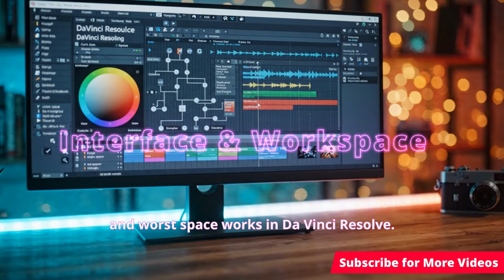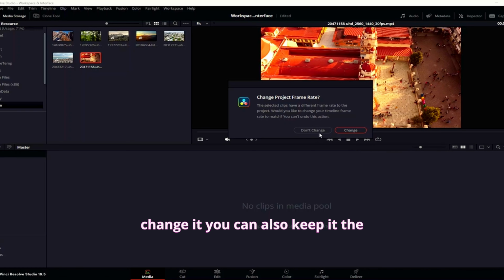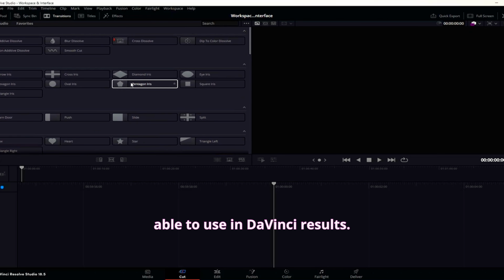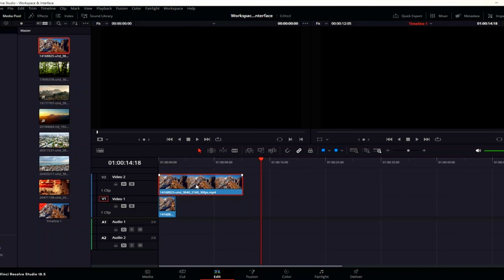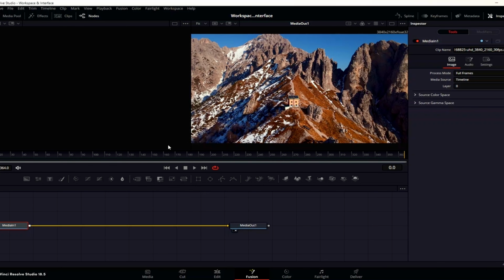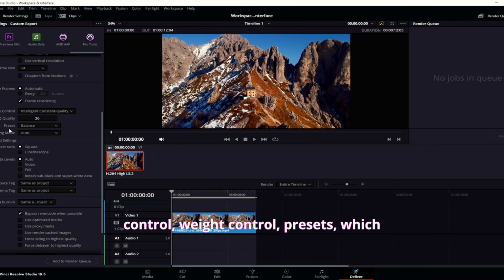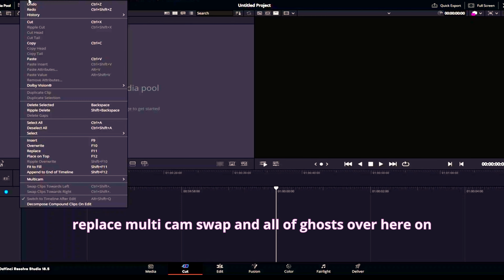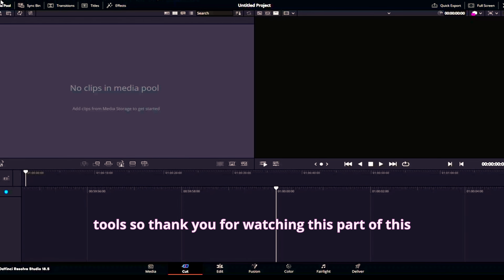Lesson 2 WorkSpace and Interface | Mastering DaVinci Resolve | Complete Beginner Guide (2026)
Welcome to Lesson 2 of our DaVinci Resolve series! 🎬

In this video, you will learn everything about the WorkSpace & Interface of DaVinci Resolve in a simple and beginner-friendly way. If you're new to video editing, this is the perfect place to start your journey.

We’ll break down the complete interface and show you how to customise your workspace for faster and more efficient editing.

🚀 What You’ll Learn:

✔️ Overview of DaVinci Resolve interface
✔️ Different panels & tools explained
✔️ How to customise workspace
✔️ Tips to improve editing workflow
✔️ Beginner-friendly explanation.